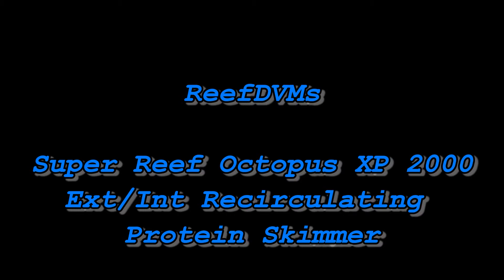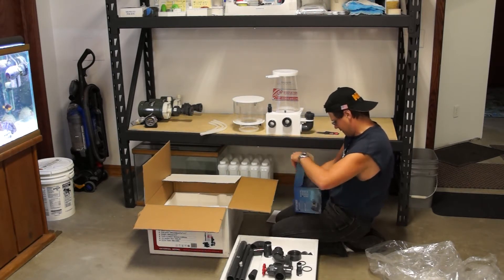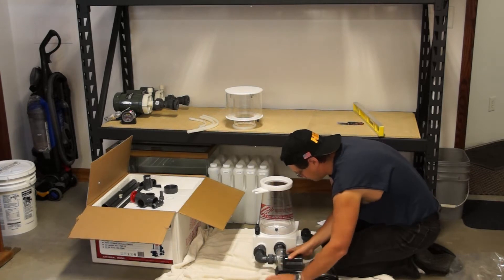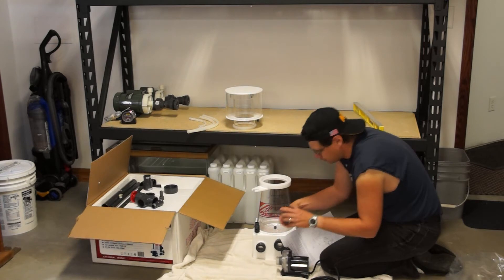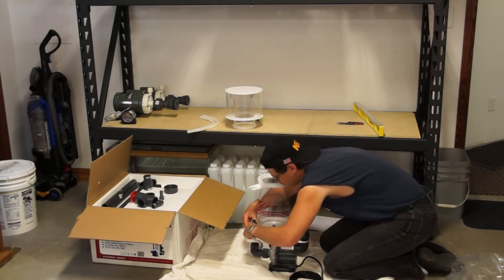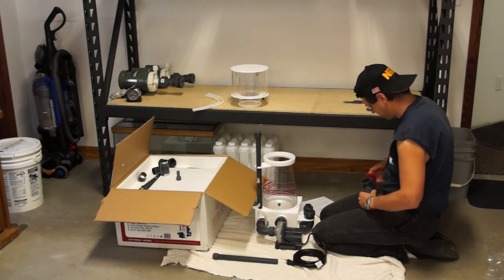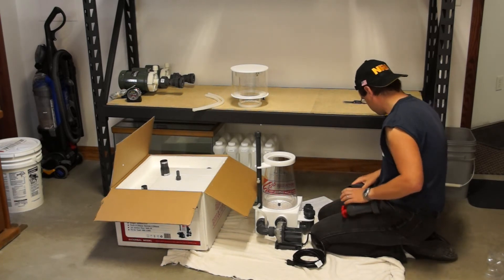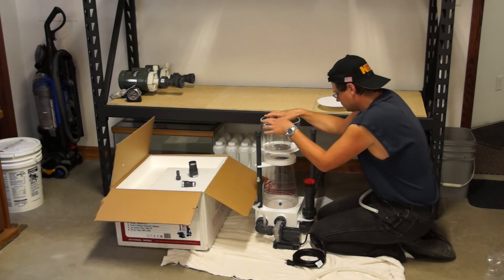Recirculating Protein Skimmer Assembly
We are in the process of creating our new system and we thought we shoot the skimmer assembly.  Its fairly simple and we hope this Super Reef, Reef Octopus 2000ext Recirculating Protein Skimmer will work great for us. We will make a follow up video to this in the future with the running results